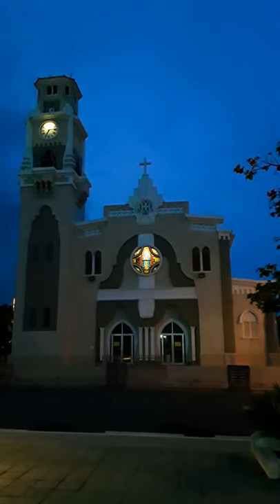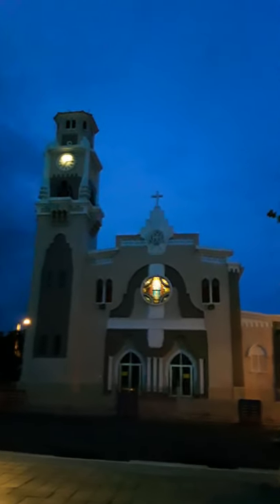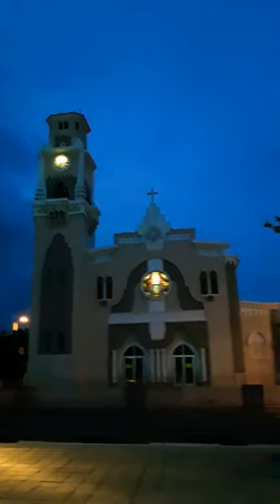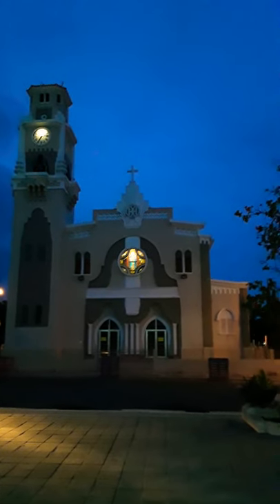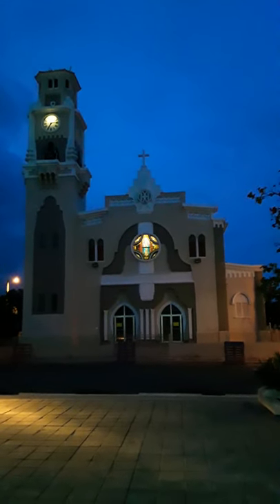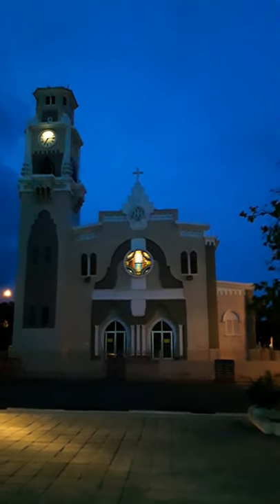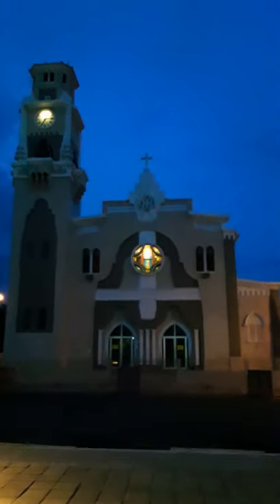Yauco Cathedral Church and Plaza